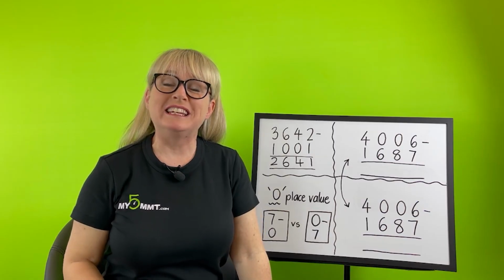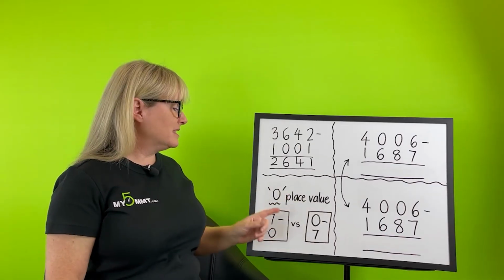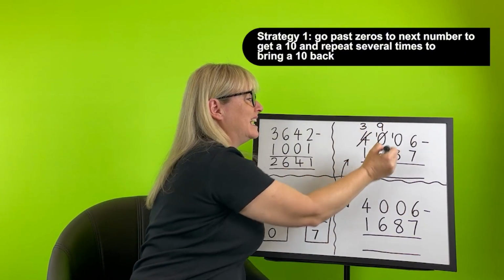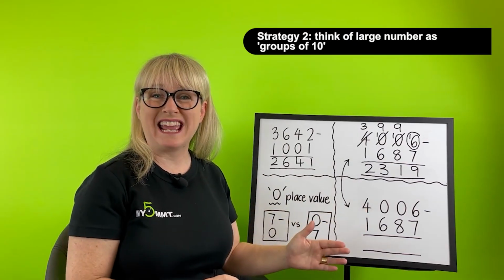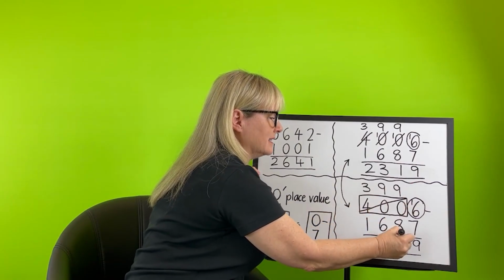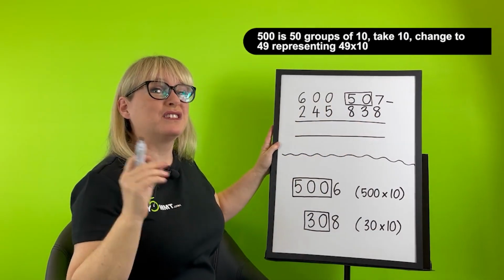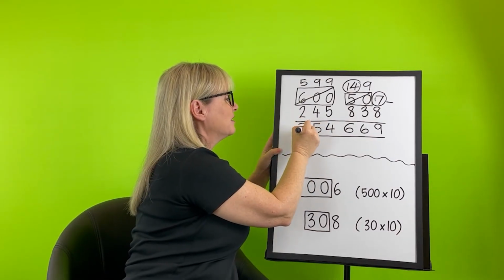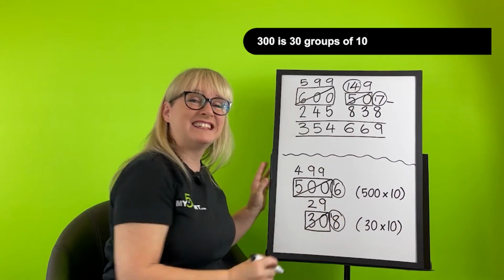How to explain subtraction algorithms with zeros to my child in Year 5 or Year 6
Teach your child how to handle subtraction algorithms with zeros so nothing throws them off track.